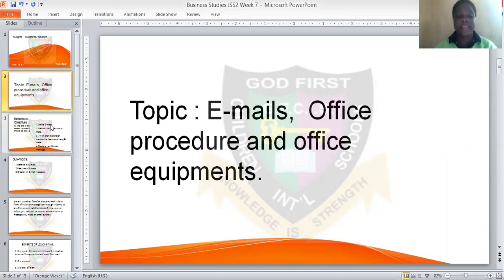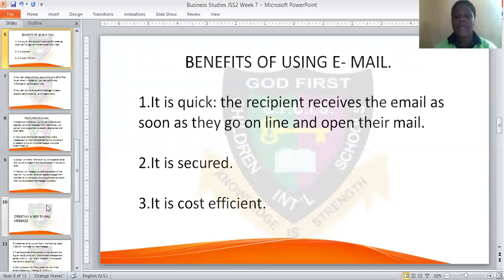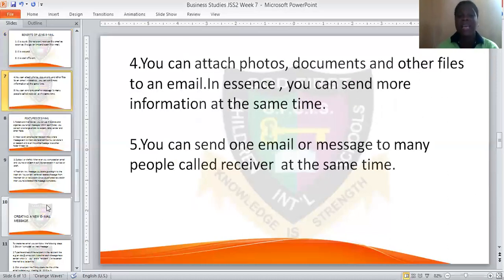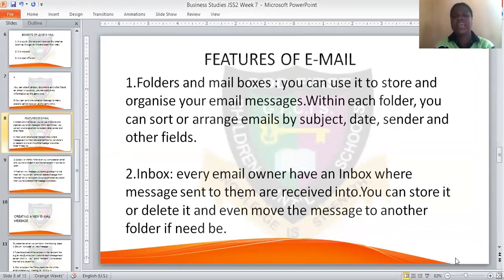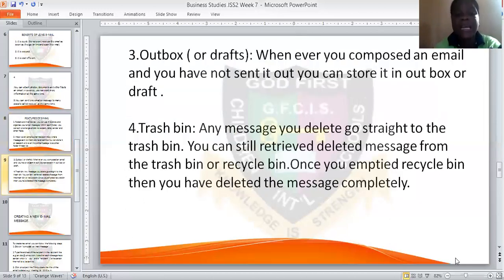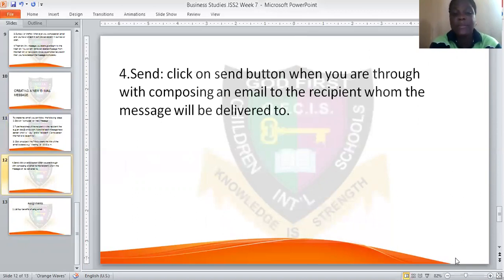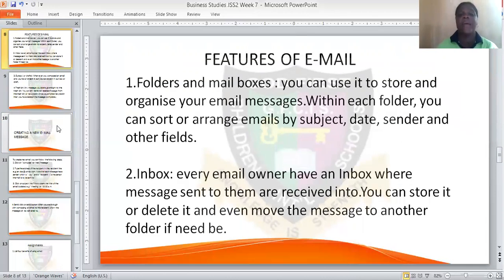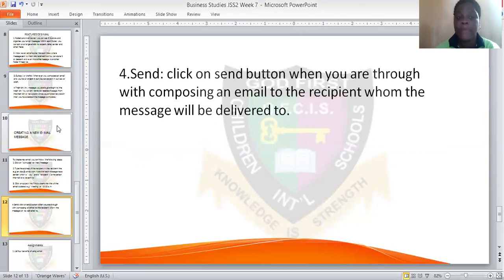GOD FIRST COLLEGE: BUSINESS STUDIES E MAIL J S S 2 WEEK 7